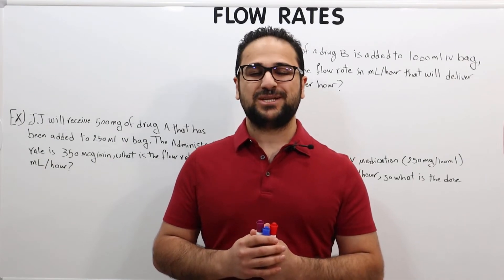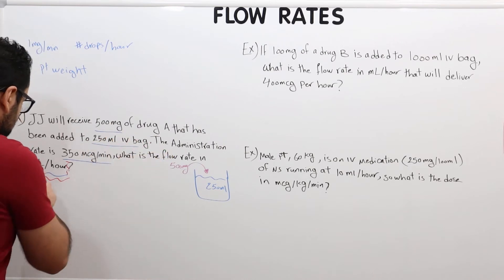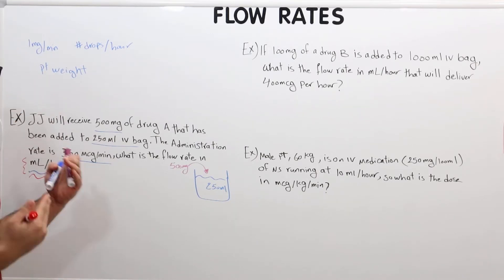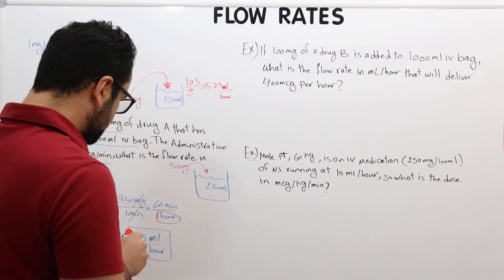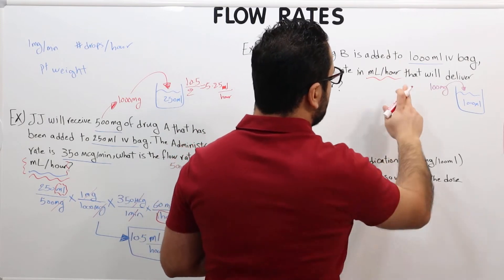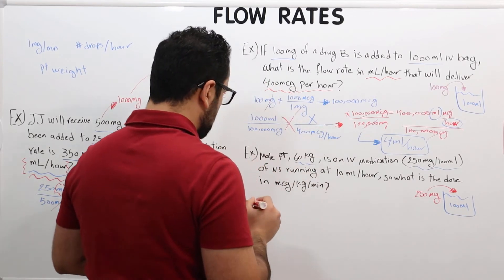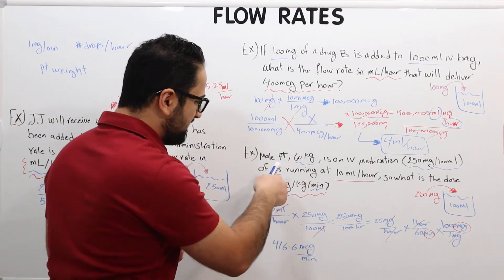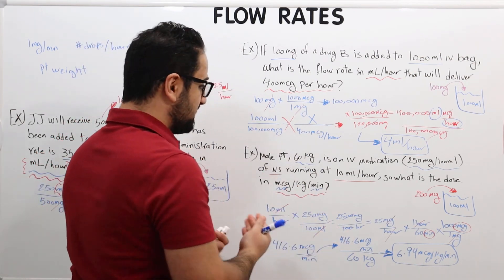Flow Rates Calculations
This lecture goes over what flow rates are, and how to approach questions in school or as you are preparing for a Naplex exam.
Sorry for all planes noise.